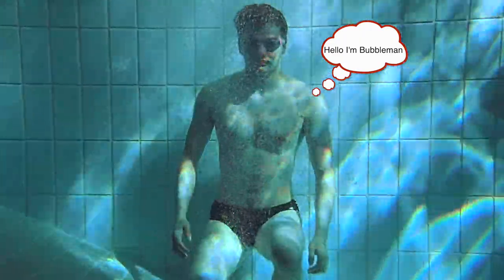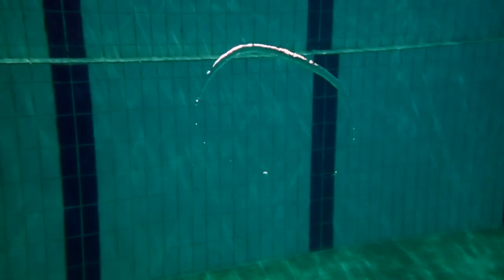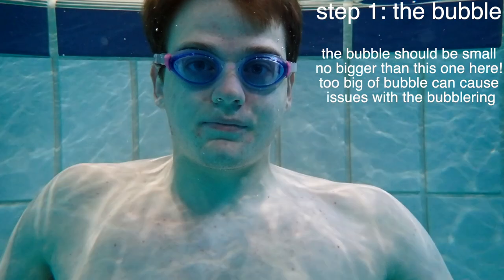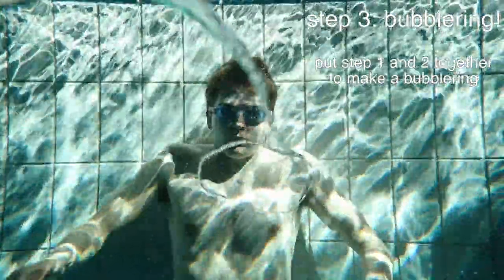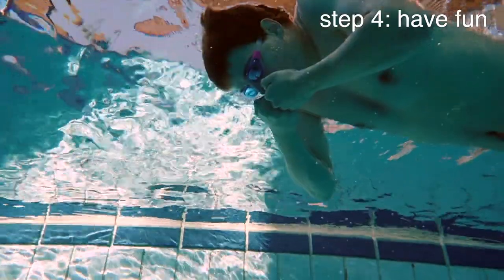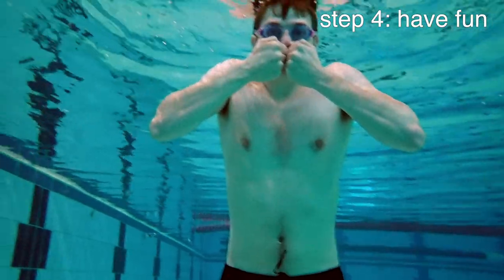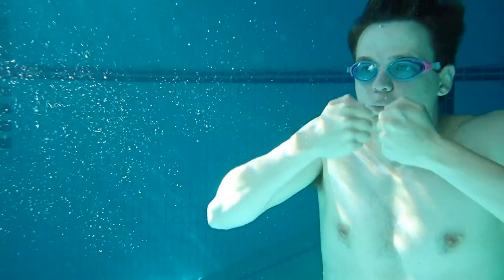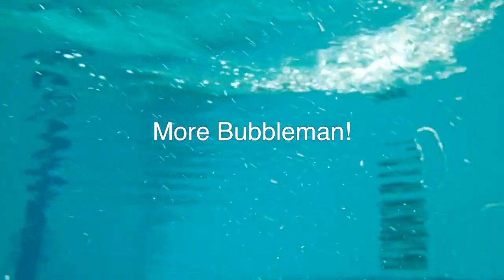Bubbleman: HOW TO MAKE BUBBLE RINGS IN 4 EASY STEPS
Follow Bubbleman as he shares the ancient secrets of waterbending and teaches you how to make the legendary bubblering